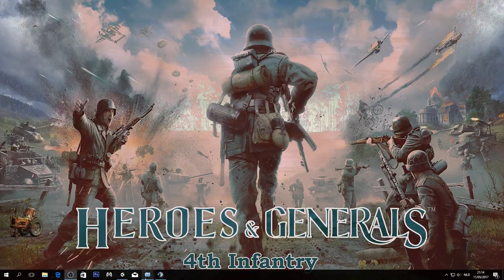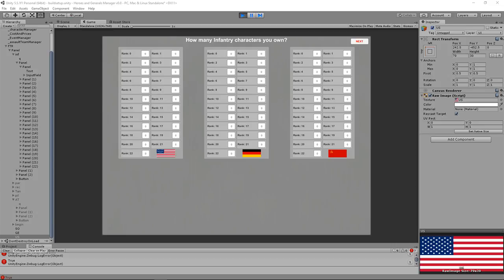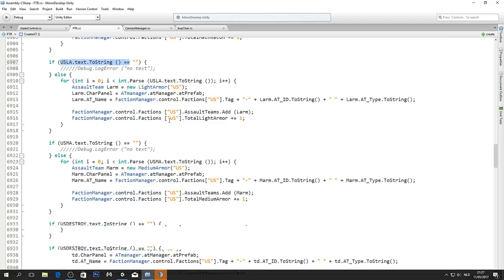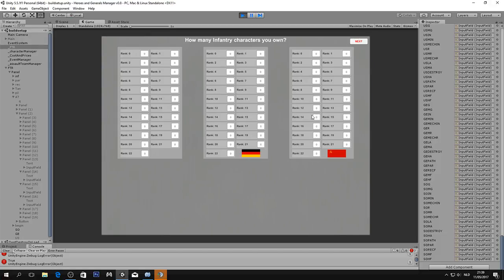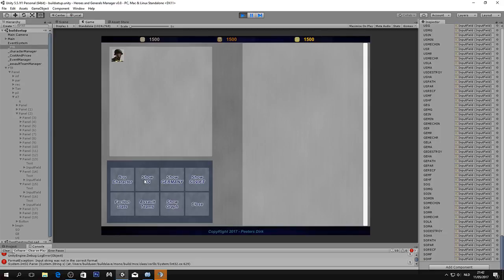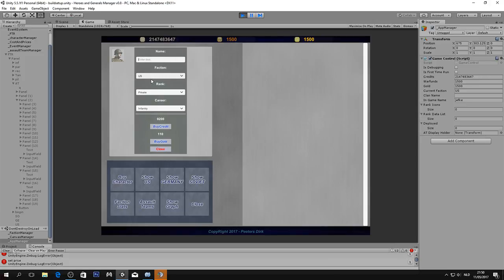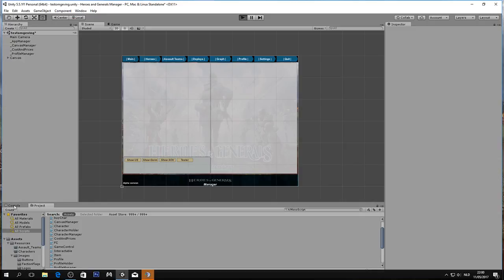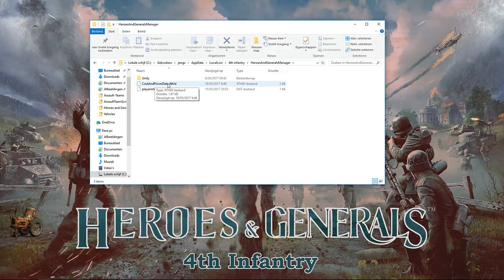Unity & C#: Heroes and Generals Manager - First Time Run section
Live coding and design of the 'Heroes and Generals Manager'.
My C# & Unity3D  skills: Beginner